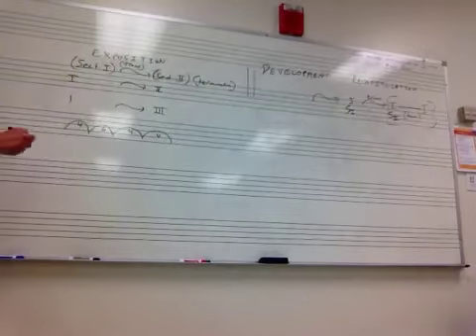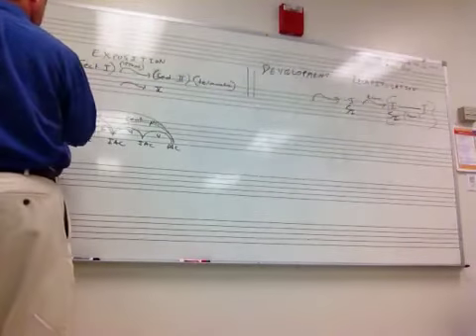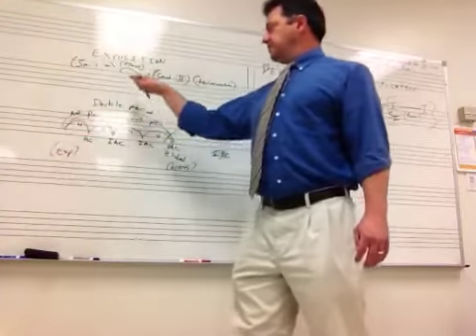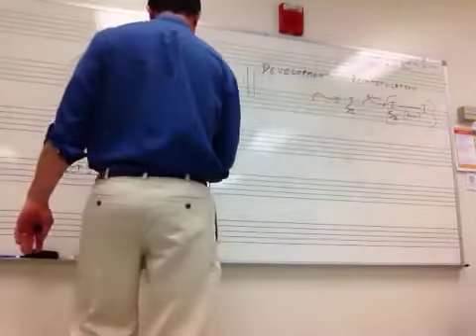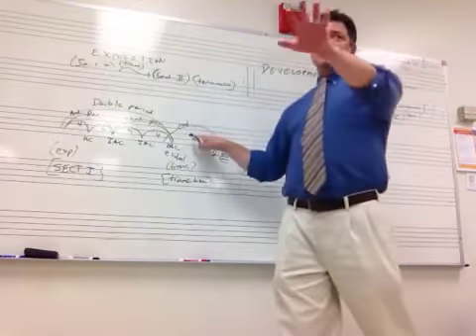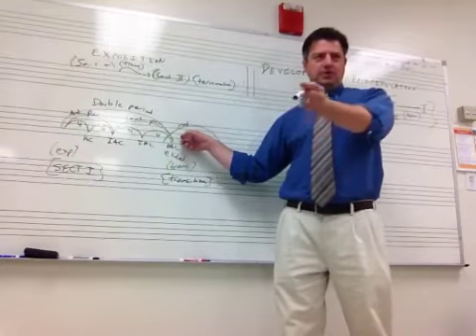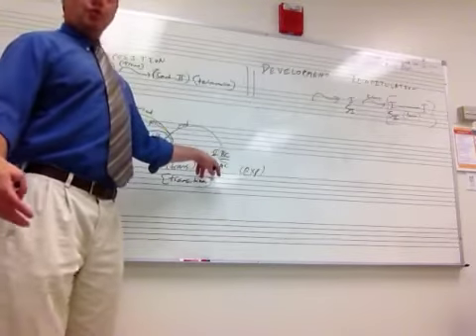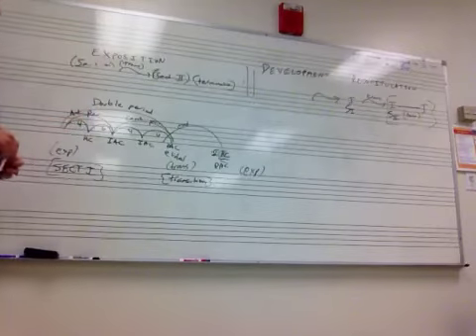Form - Exposition (opening)